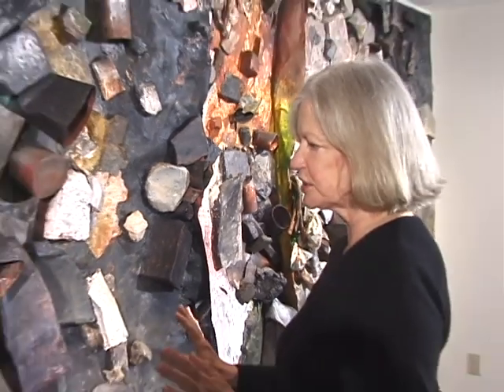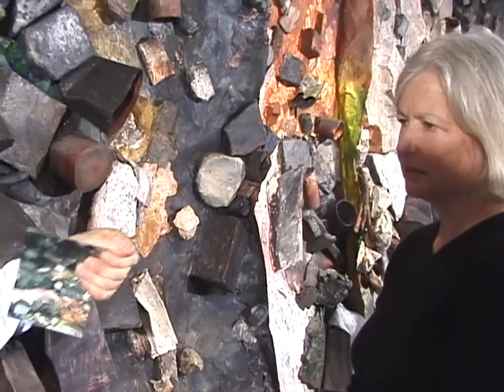Gorge Aug 18, 2012